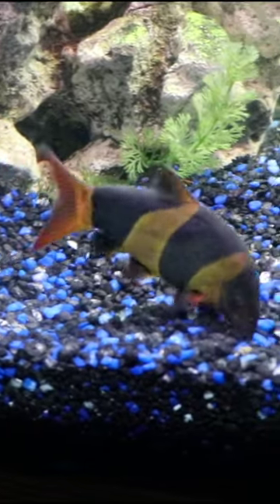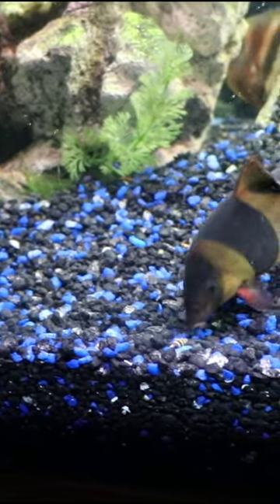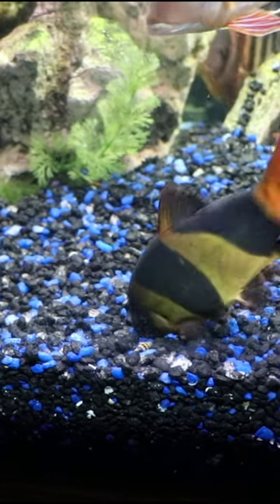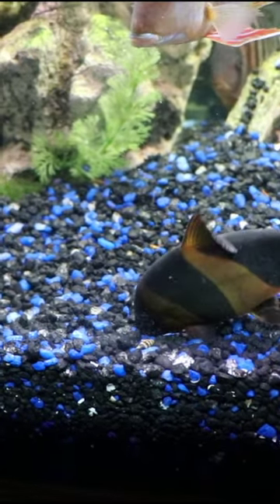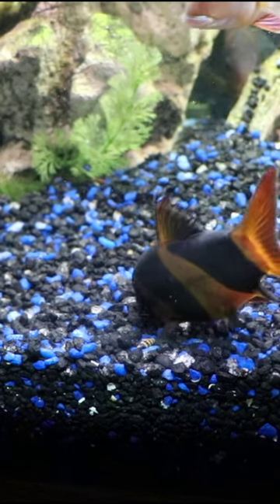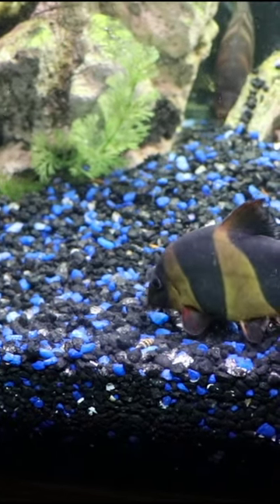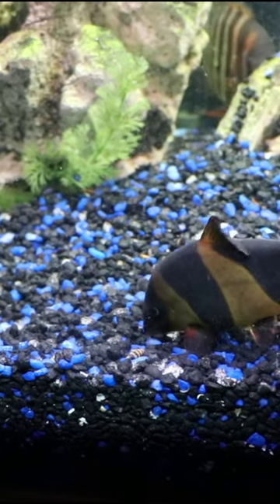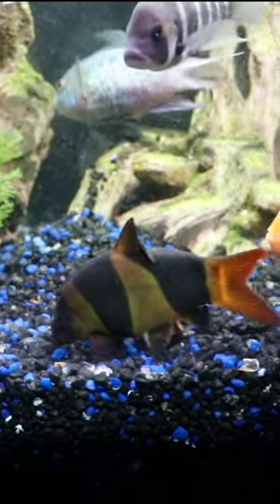Clown Loaches are Awesome!